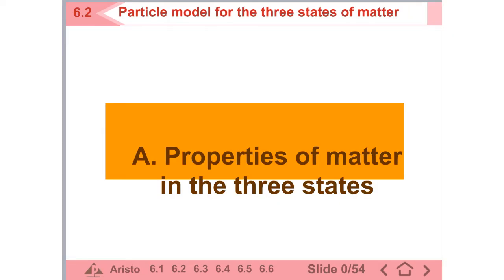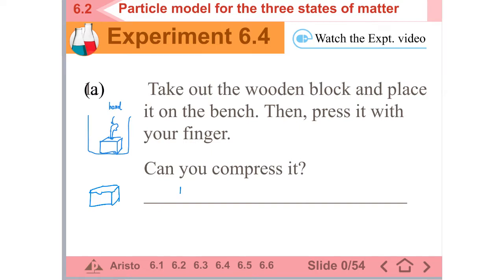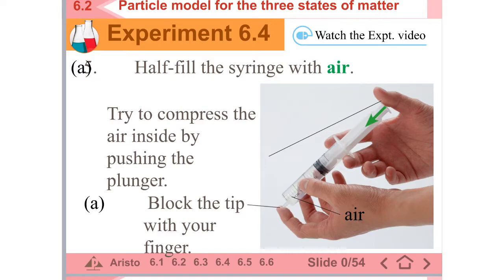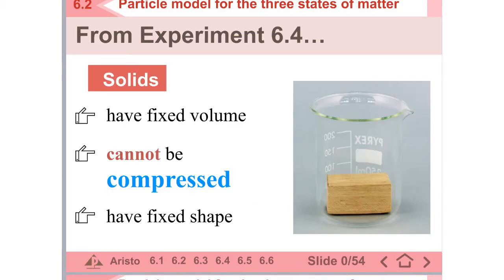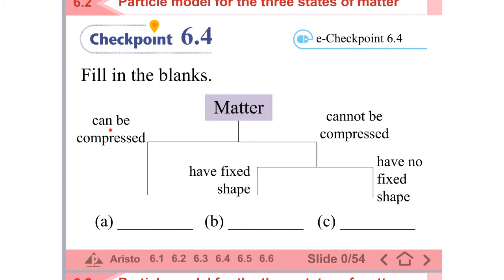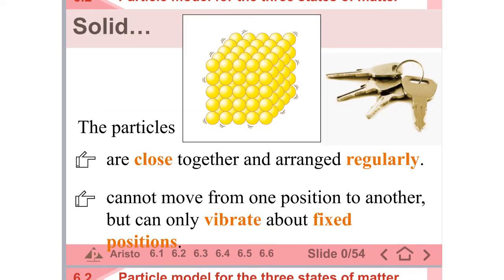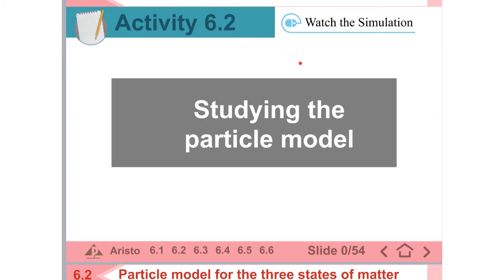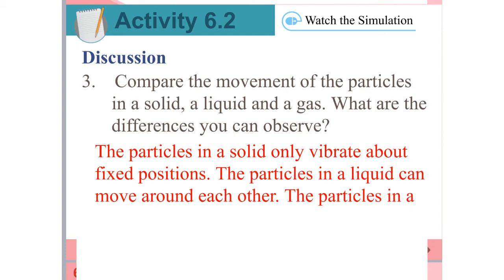F1 IS Assignment 8 version 2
this is basically the same as the first one but I try to take another video with another application.